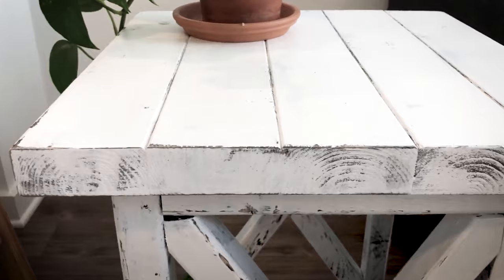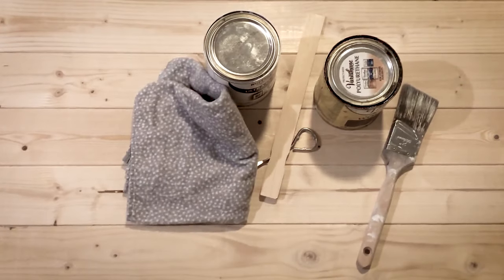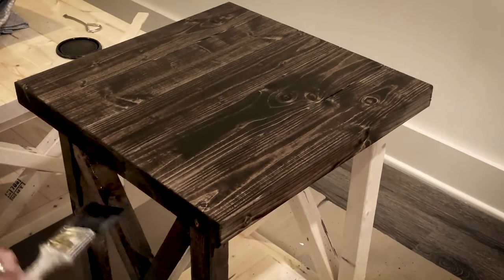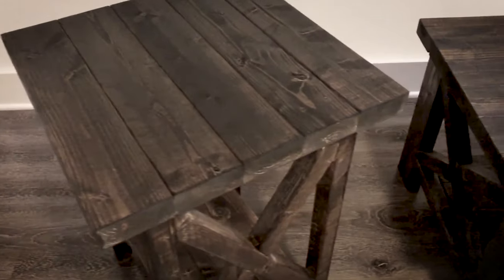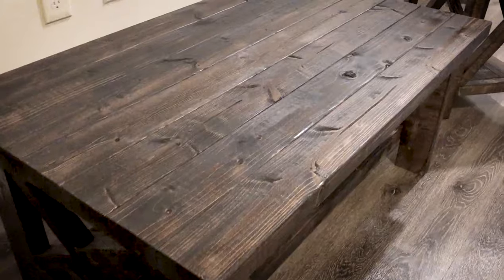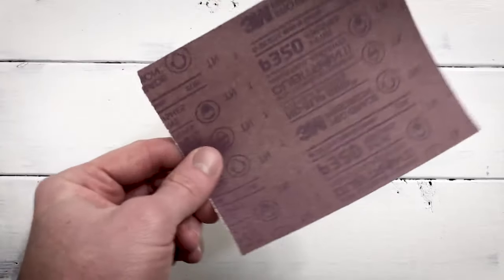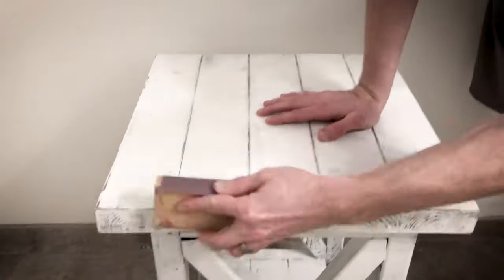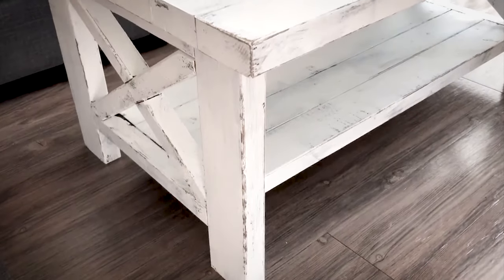EASIEST WAY TO DISTRESS WOOD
Today I’m showing you a very simple 3-step process to create an authentic farmhouse style finish to your wood project.

- 1 qt Jacobean Classic Wood Interior Stain
- 1 qt White General-Purpose Paint
- 320 Grit Sand Paper
- Other tools/materials: paint brush (and/or rag), can opener, stir stick, drop cloths, mineral spirits (for cleaning brushes)

Go here to find all the tools I use in my videos:

Don't miss Gabby's videos: @GabbyDolechek